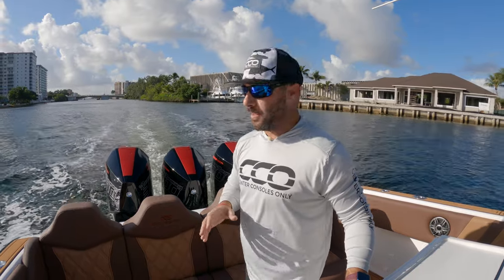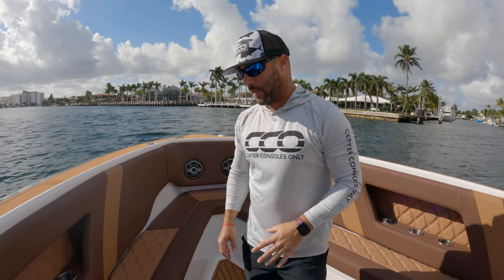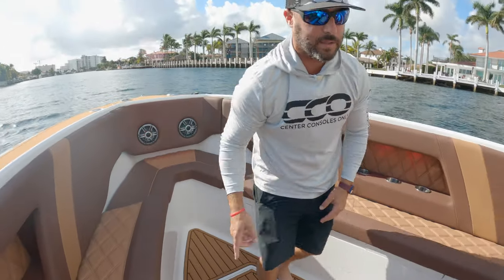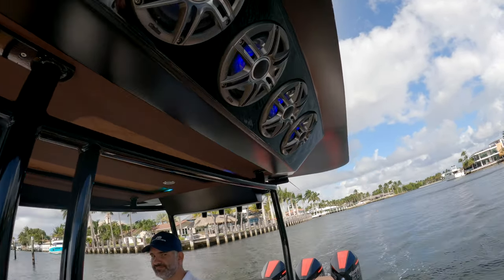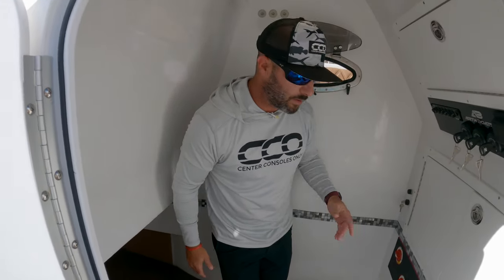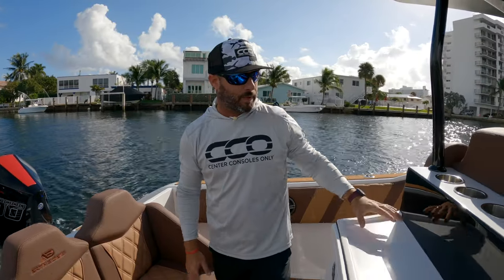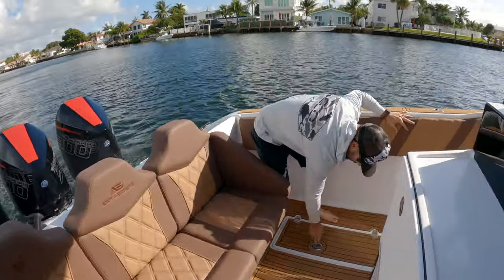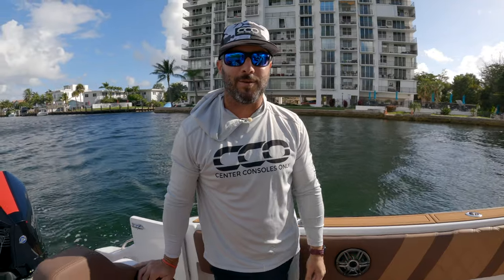Arthboats 333 Walkthrough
We drove up to Pampano to meat up with our friends over at Arth Boats to get on their latest 333. This Boat was rigged out with JL and Clarion sound so you know it's bumpin. Let us know if you have any question in the comments and we'll try to get them answered for you.

Chapters:
00:00 Intro
00:15 Beauty Shots
01:09 Bow
02:49 Helm
05:10 Cockpit
06:26 Recap